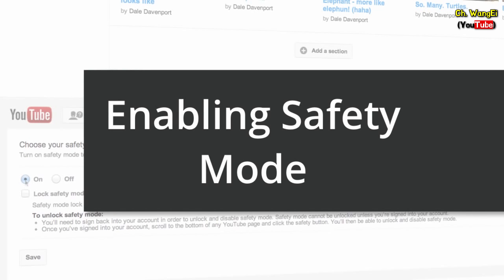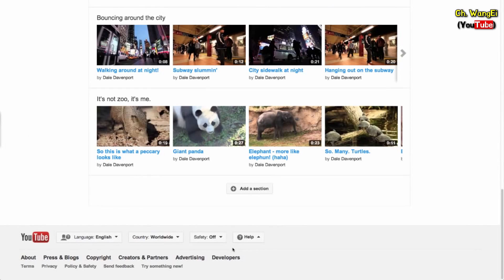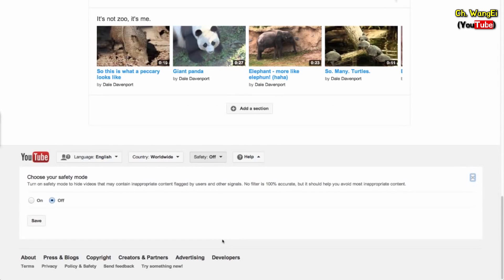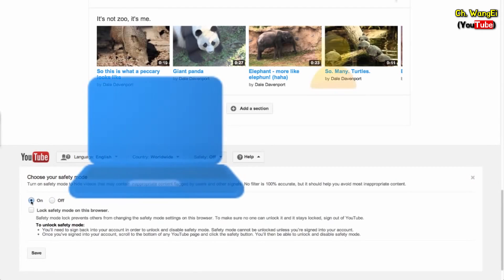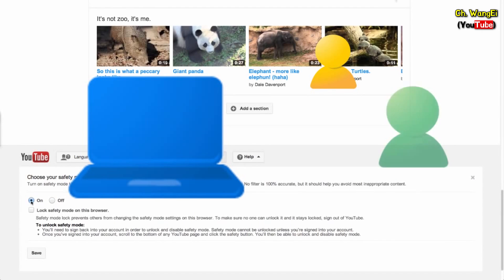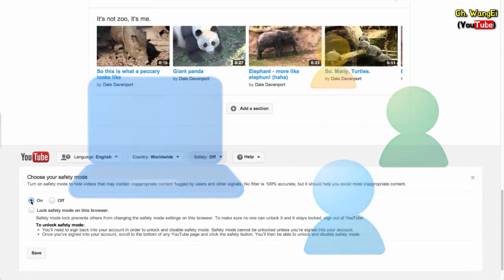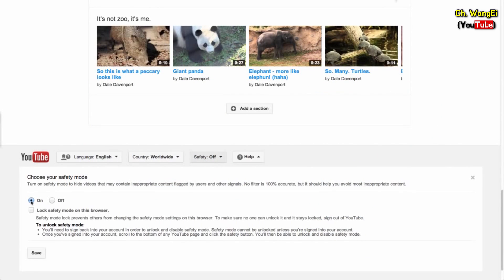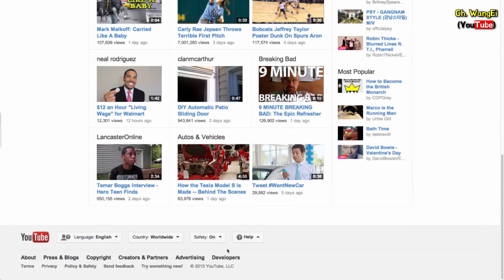- 유튜브의 안전모드 사용하는 방법 [유튜브의 교육 자료 | 유튜브 팁 | 왕이의 유튜브로 돈 버는 방법]